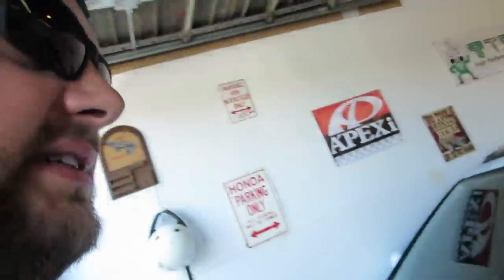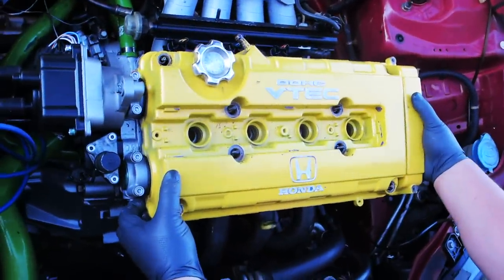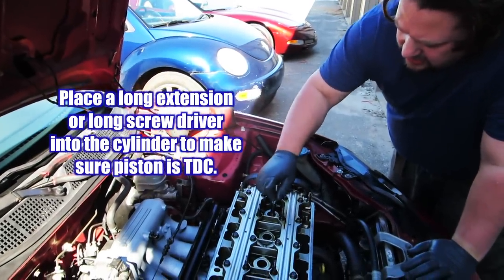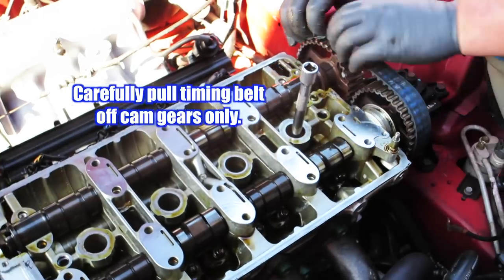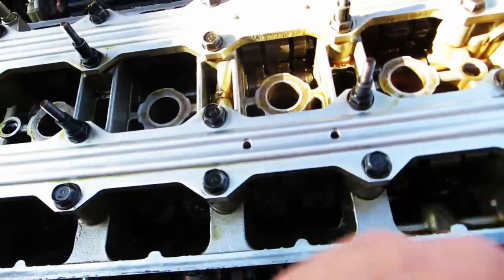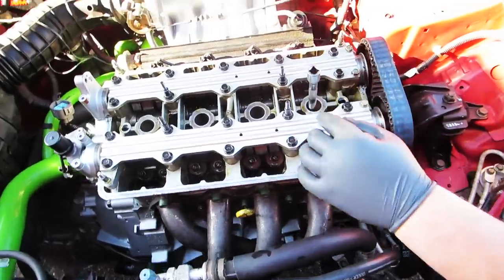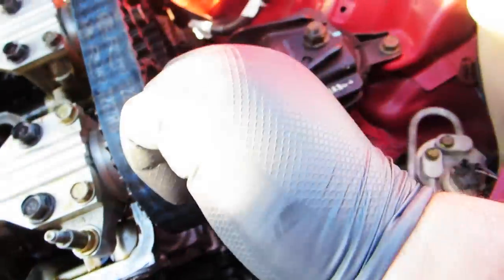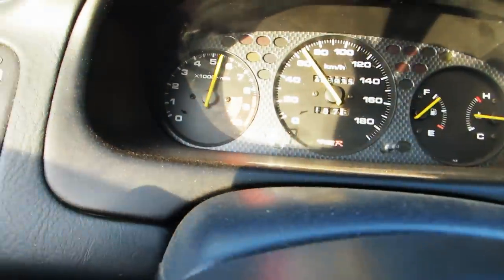B16A SKUNK 2 CAMS INSTALL EK CIVIC HSG EP. 4-04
Dropping Skunk 2 Stage 1 camshafts into the recently swapped B16A EJ6 civic hatch.